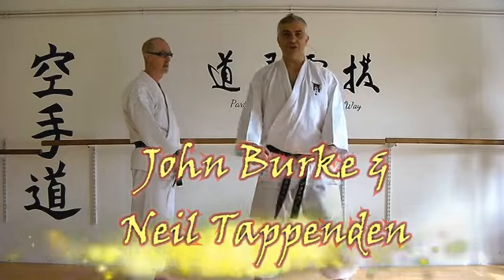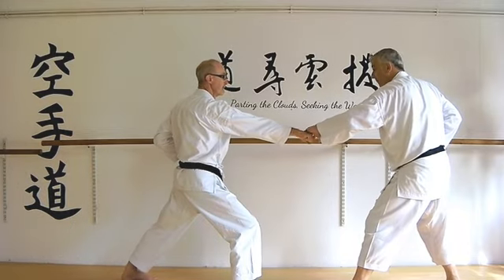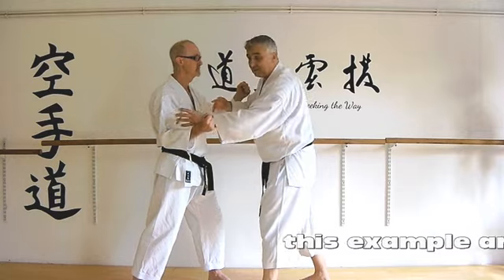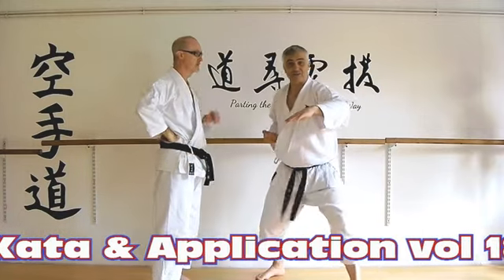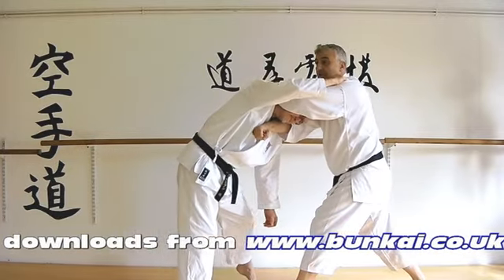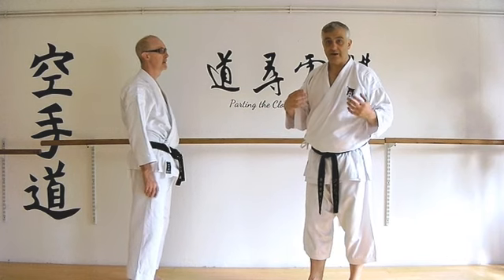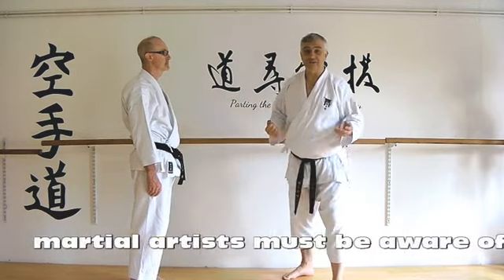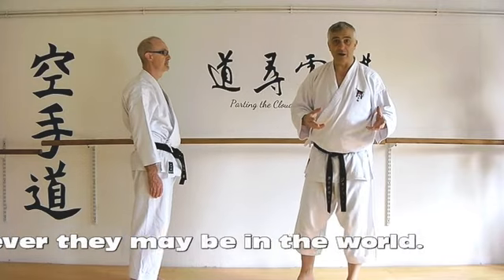nijushiho Bunkai Strategies 2022 week 29 koryu karate oyo jutsu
for the free Bunkai Strategies Newsletter and our range of DVDs, Books, and Downloads.  In this week's clip, we take a look at the osae uke of Nijushiho...